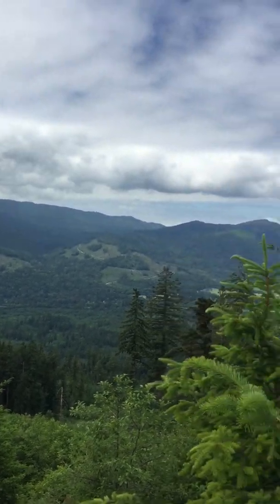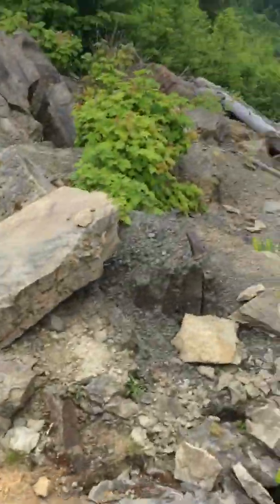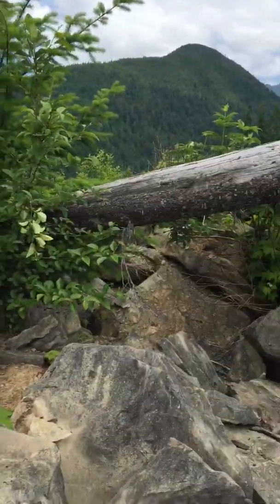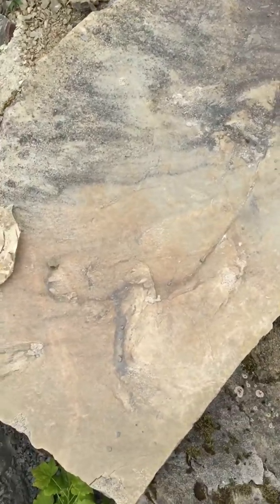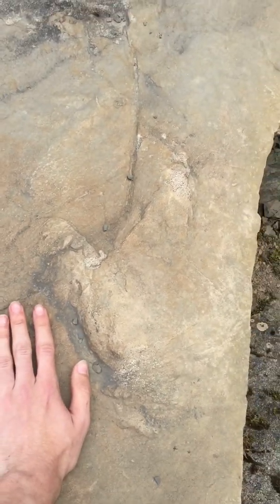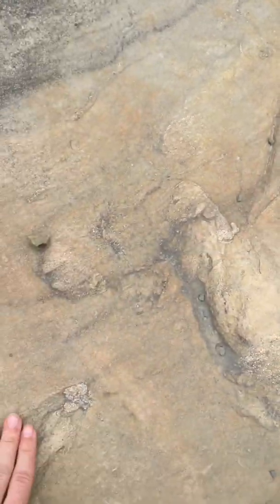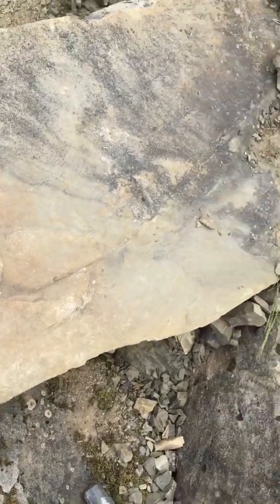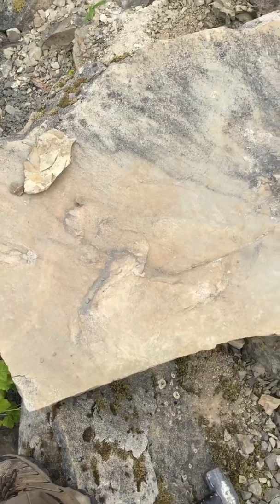HUGE rare fossil footprint of a massive flightless bird found in Washington! Chuckanut formation!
While fossil hunting with the Vancouver Paleontological Society, I found many fossil trackways and footprints including a few large three toed footprints of a massive flightless bird called Diatryma! These fossils are from the Eocene, 50 million years ago!